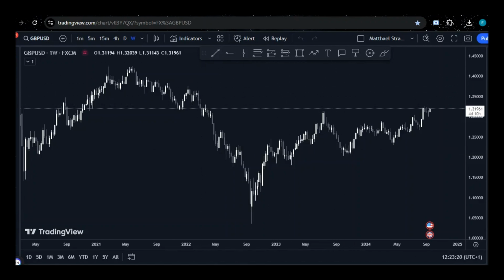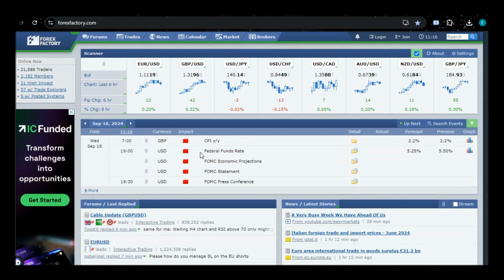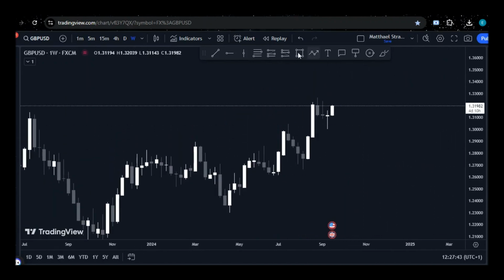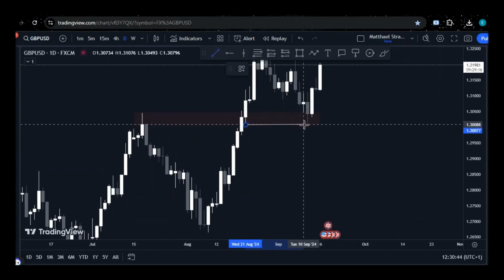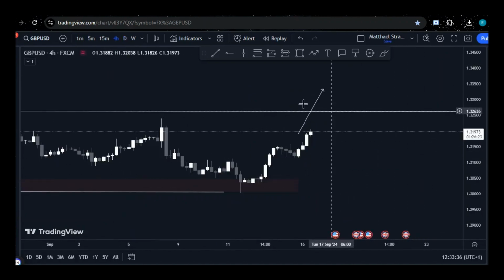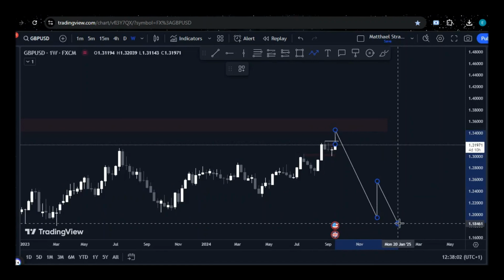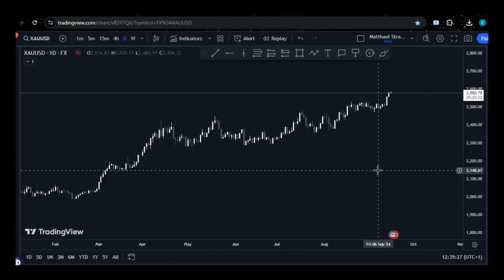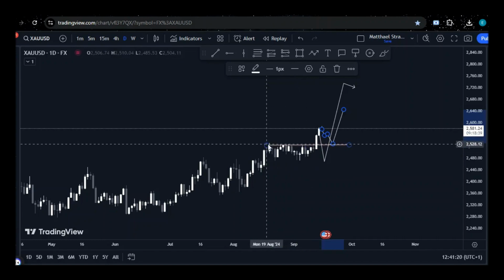Weekly Market Outlook Ep 2 | Forex market analysis for the week, on GOLD & GBPUSD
In this week's market outlook, I shared where price is potentially going by the end of the trading week, and also how the upcoming news could significantly impact price movements.